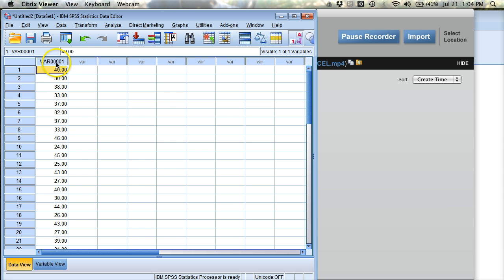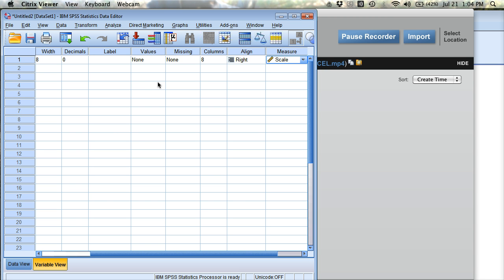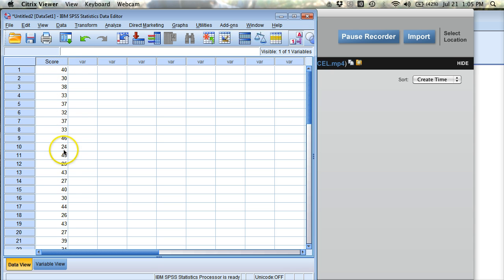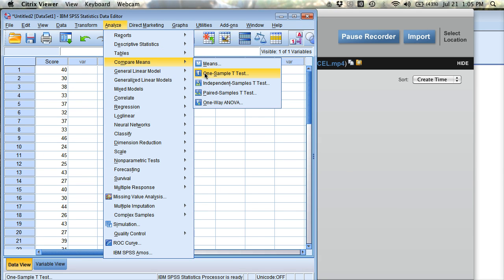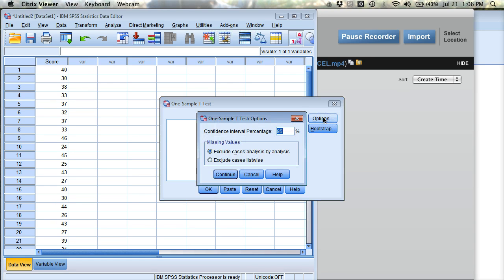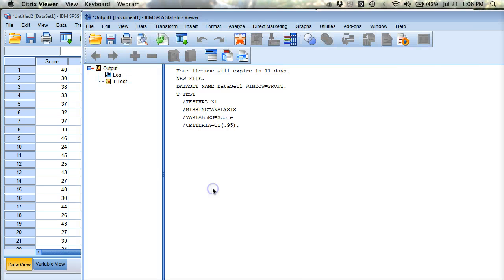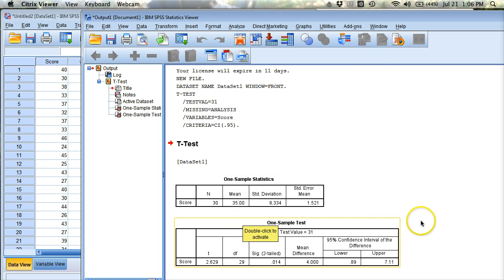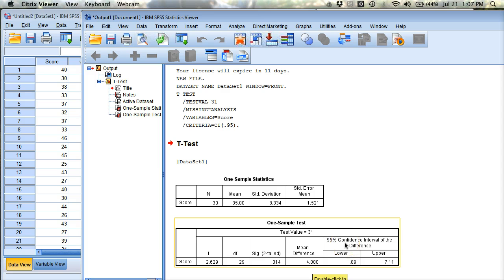one sample t test SPSS